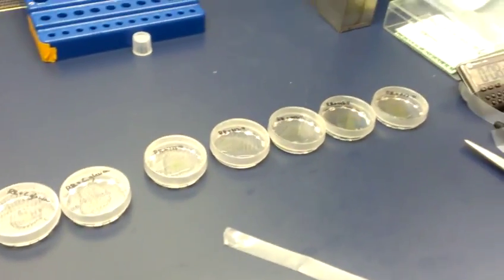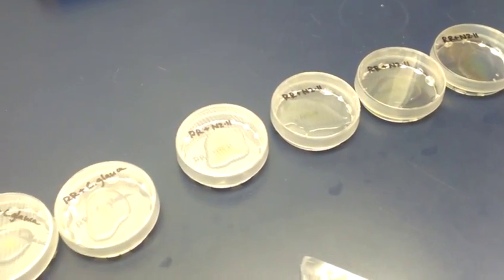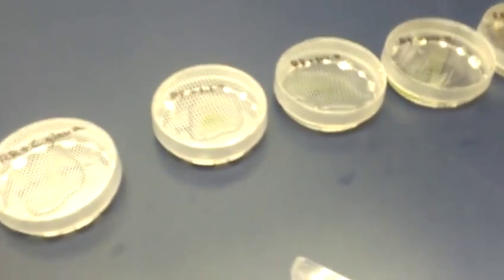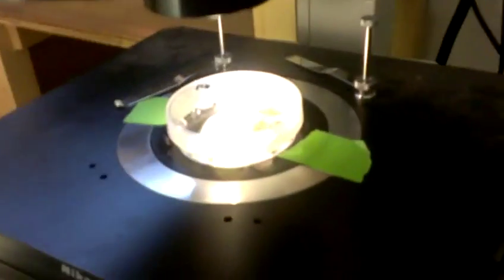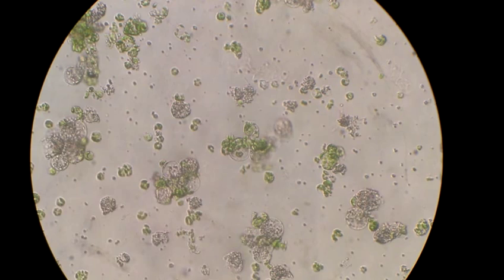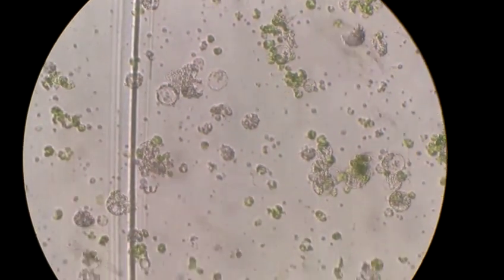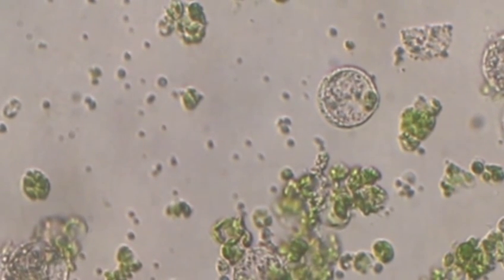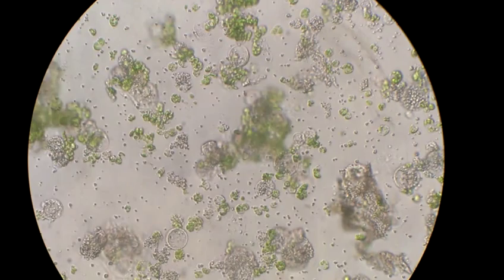Somatic fusions of Citrus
This is what I am working on for my PhD, making somatic fusions in Citrus. This video shows a little of what I do.